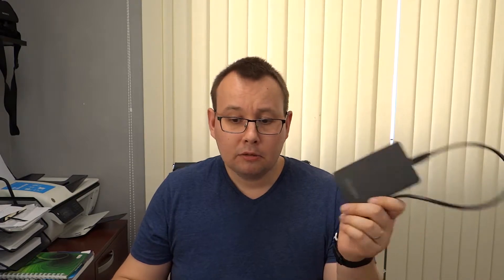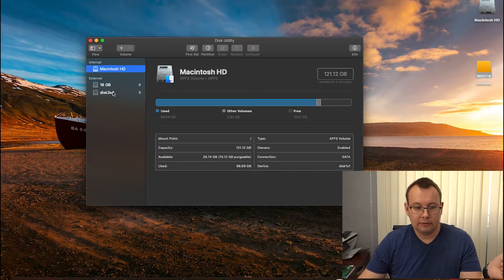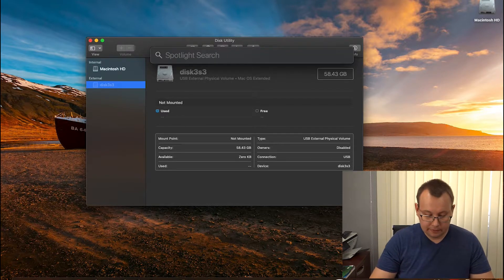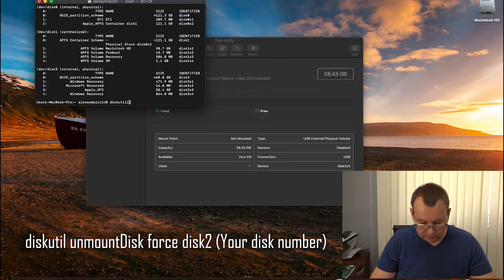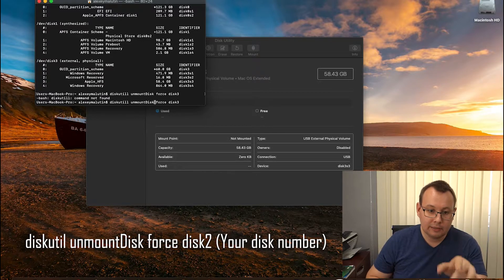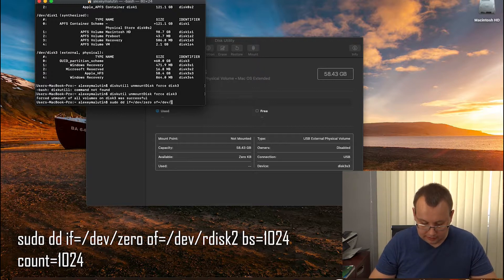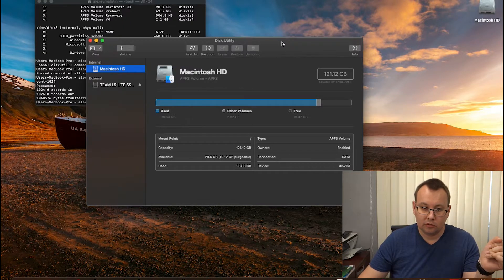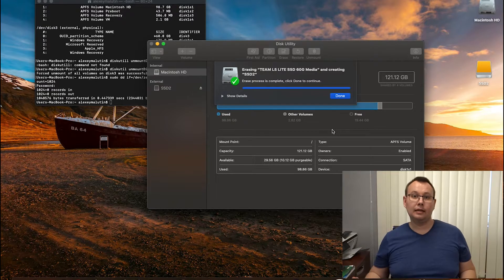HOW DO I FORMAT THIS? | MediaKit reports not enough space on device for requested operations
How to force a Hard Drive to unmount for formatting in Mac OS X Disk Utility

Amazon link for ExternalCase
Erase process has failed?
Disk Utility Error Message?
So having problem with this?

- Mediakit reports not enough space on device for requested operations
- Disk Utility Cannot erase USB Drive

It can happen for external (USB, HDD, SSD and Firewire)
Disk Erase Failed with the error: Couldn't unmount disk

Well don't worry there is a FIX

You will need this code:

1. diskUtil list (To see all your conected drives) hit Enter
2. diskutil unmountDisk force disk2 (will them unmount your disk) hit Enter
3. sudo dd if=/dev/zero of=/dev/rdisk2 bs=1024 count=1024 hit Enter

If you have any questions or suggestions for new tutorial videos you would like me to post, please put them in the comments below